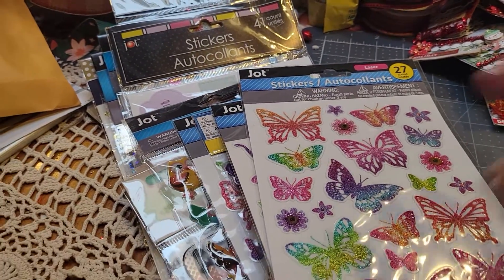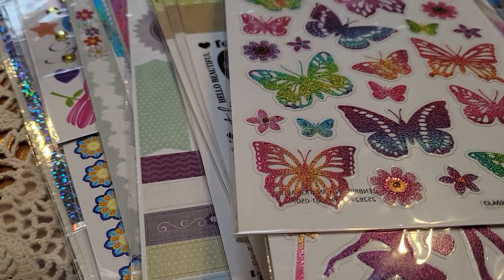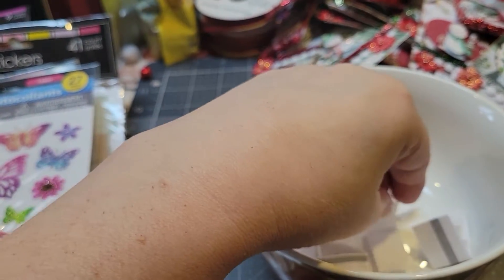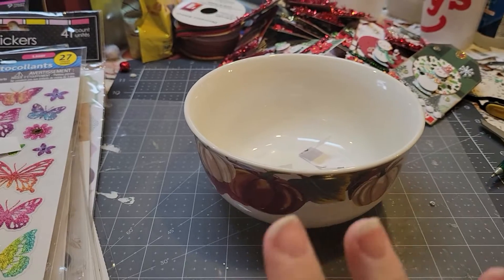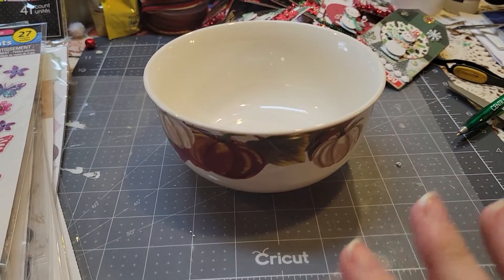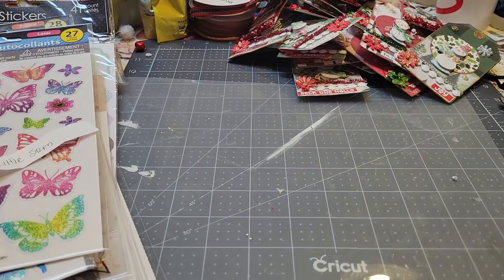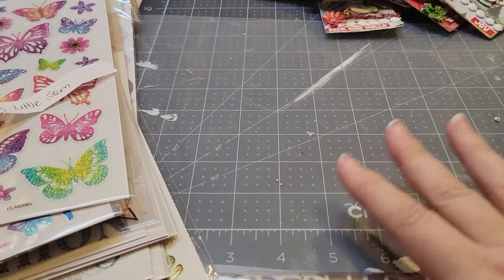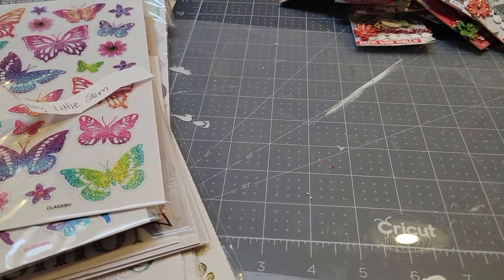Give Away Winner